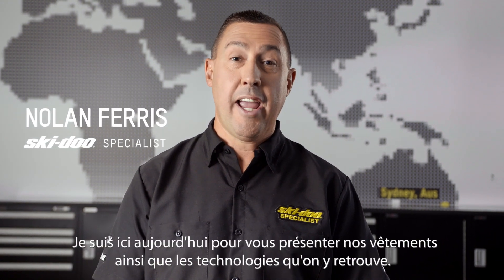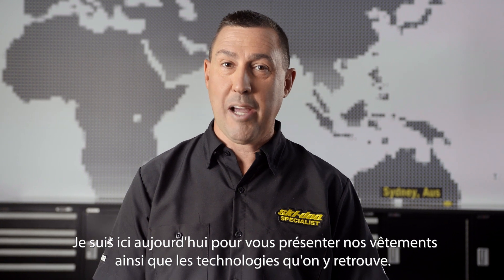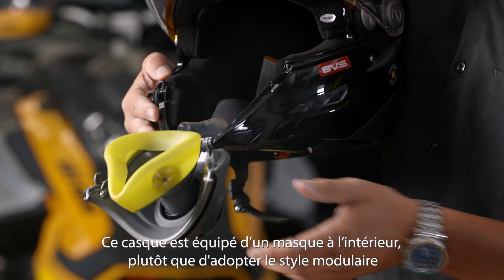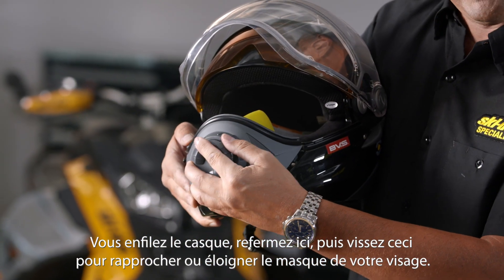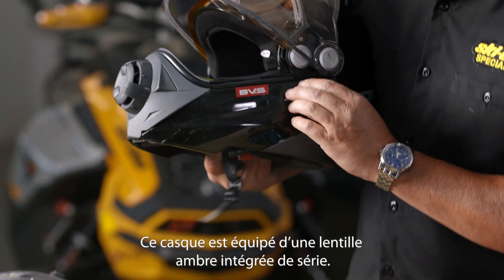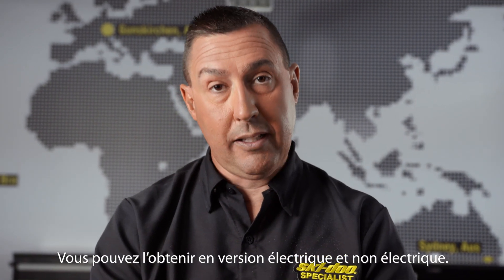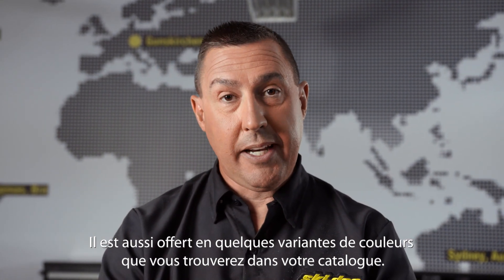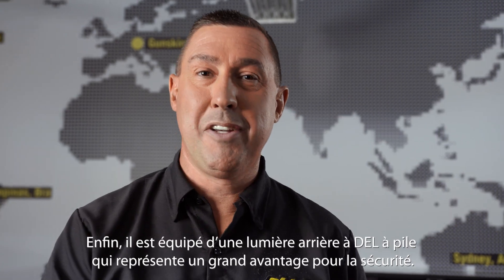Technologie derrière le casque BV2S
Depuis toujours, le casque BV2S est l’un des casques de motoneige les plus vendus dans l’industrie grâce à des caractéristiques pratiques, axées sur le motoneigiste, comme son système antibuée, une lumière DEL de sécurité et plus encore.